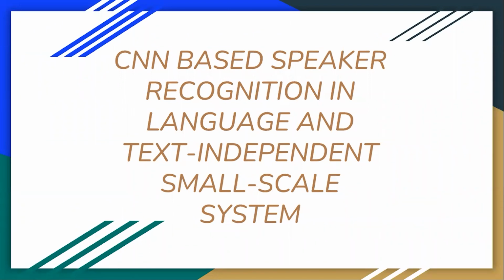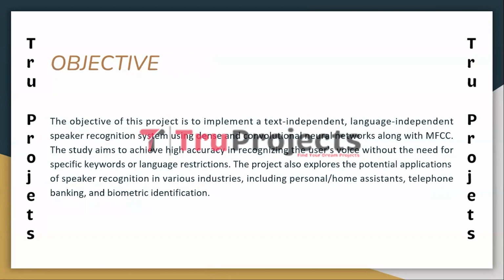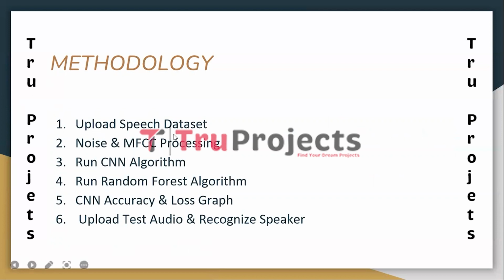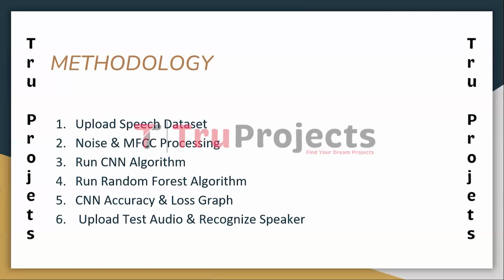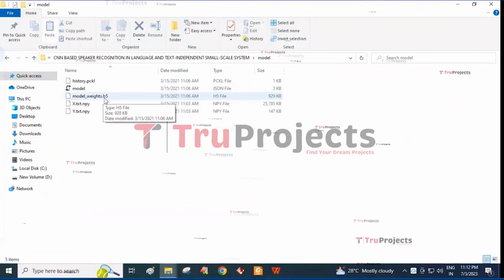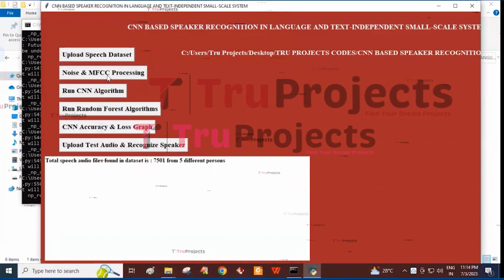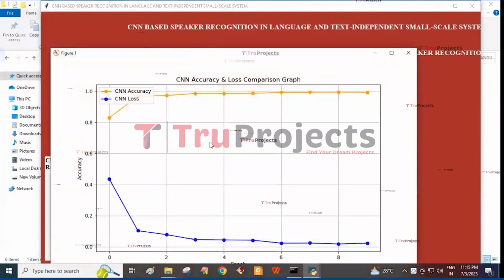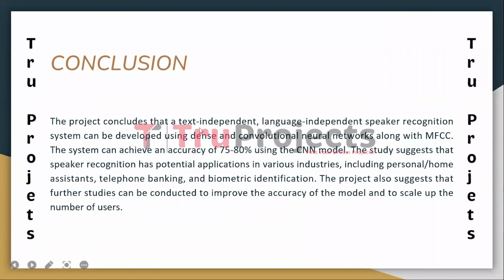CNN BASED SPEAKER RECOGNITION IN LANGUAGE AND TEXT INDEPENDENT SMALL SCALE SYSTEM major projects